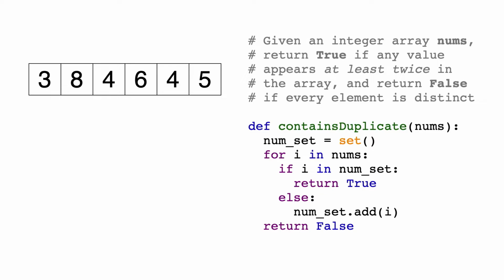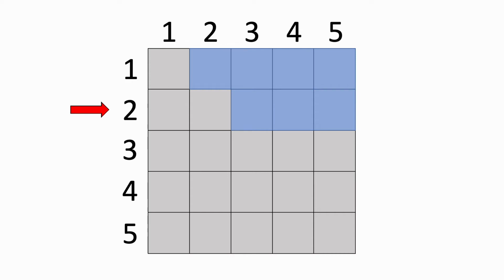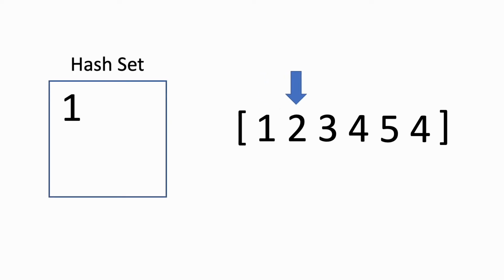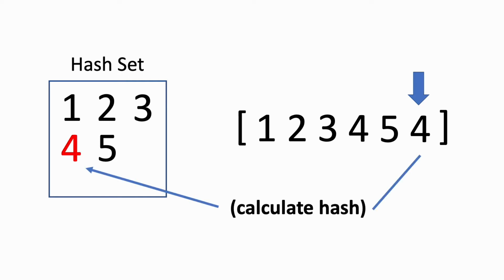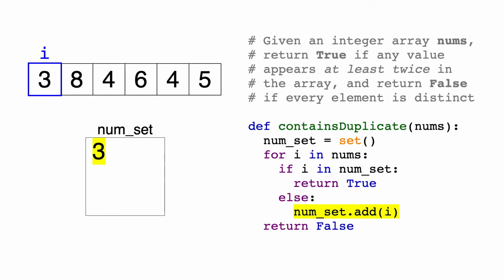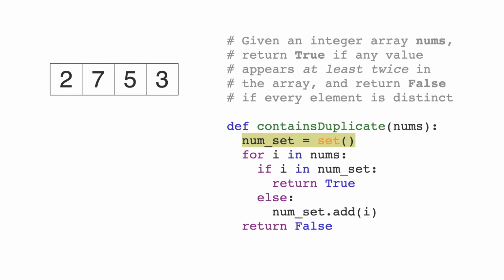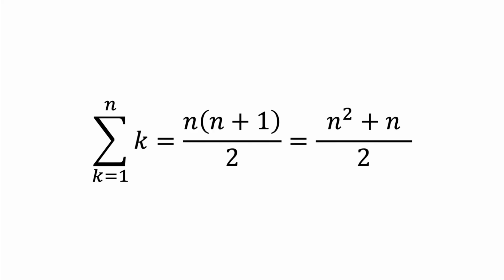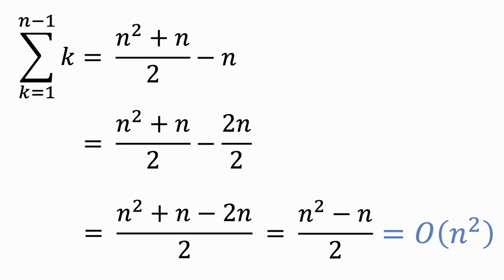LeetCode Question 217: Contains Duplicate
A step-by-step solution to LeetCode question 217: Contains Duplicate

0:00 Intro
0:09 Brute Force O(n²) Solution
1:05 Optimized O(n) Solution
1:55 Code Walkthrough
3:07 Explanation of O(n²) Time Complexity